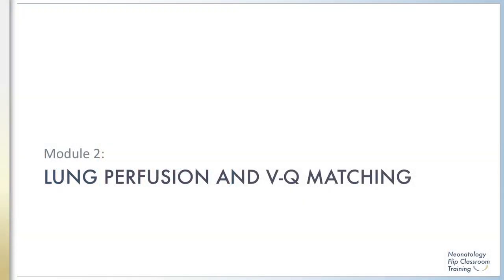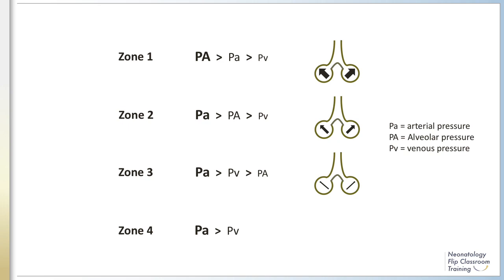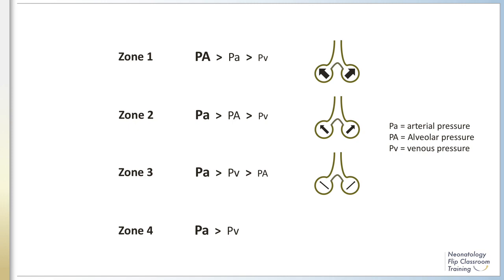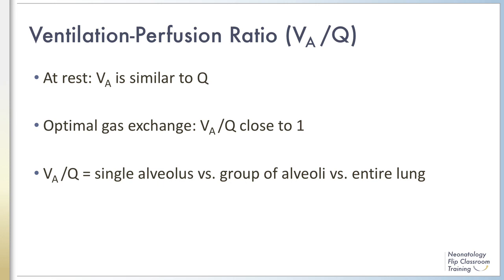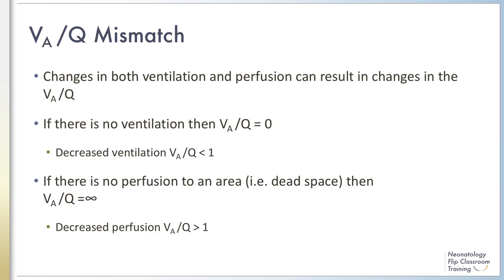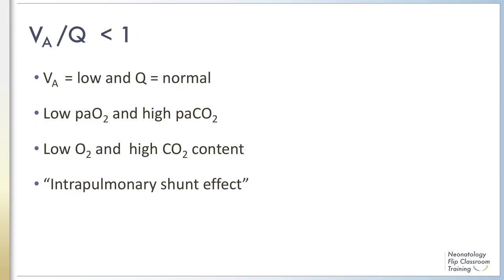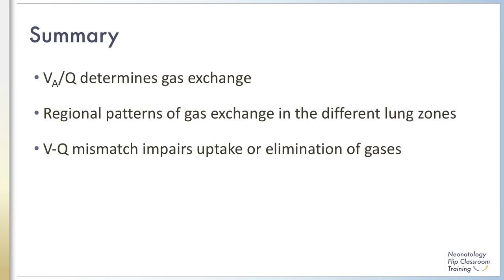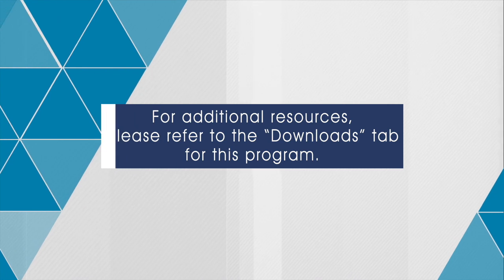Lung Perfusion and V-Q Matching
Carol Lynn O’Dea, MD
147NF02